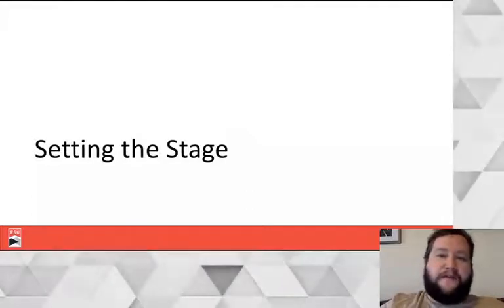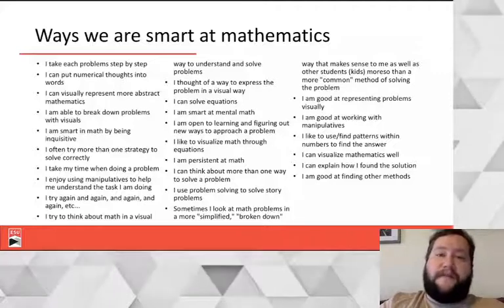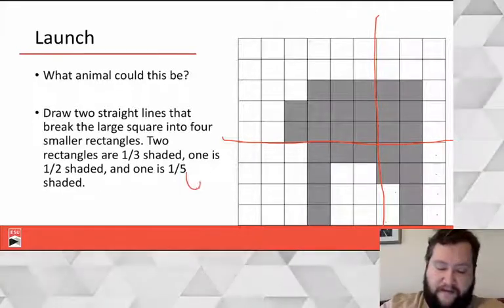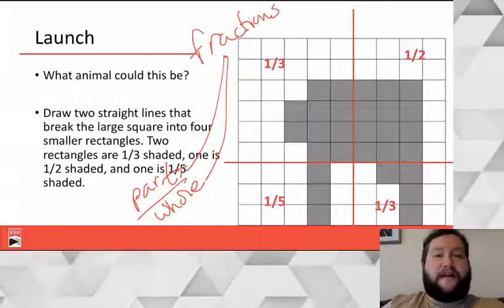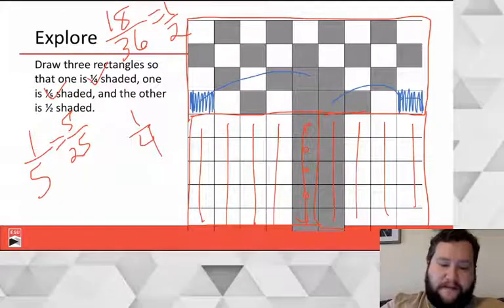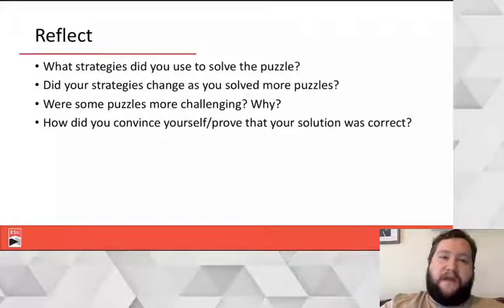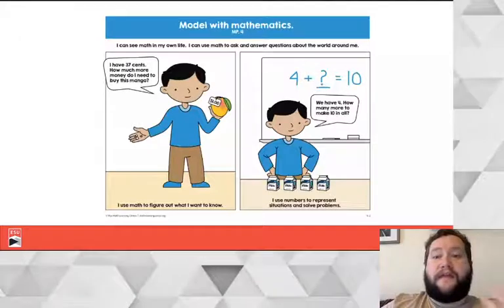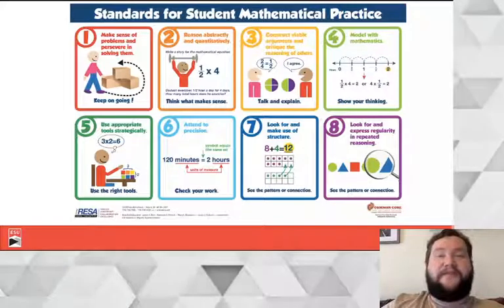0 0 Setting the Stage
Ways we are all smart at math
Pixelated Fractions
Standards for Mathematical Practice